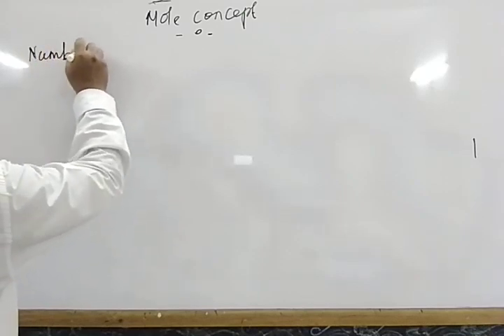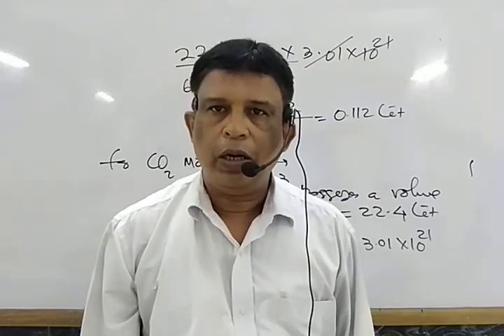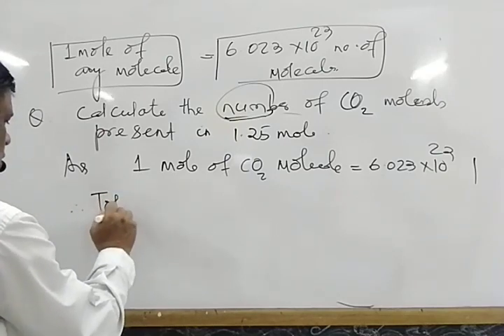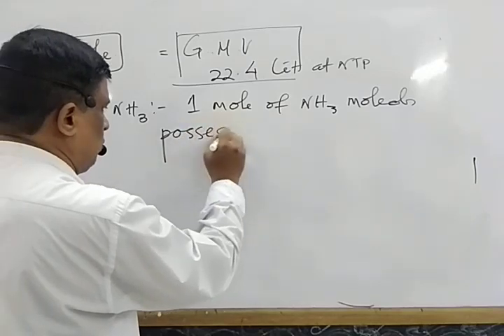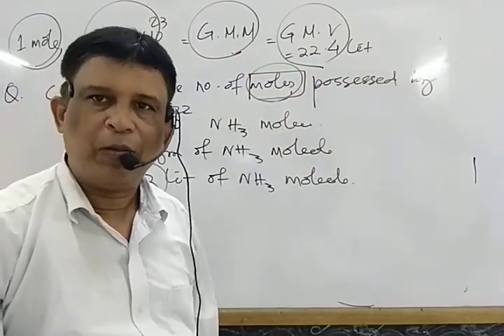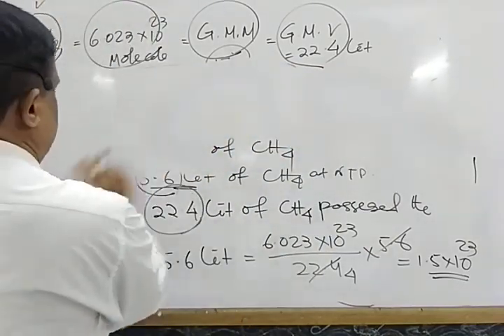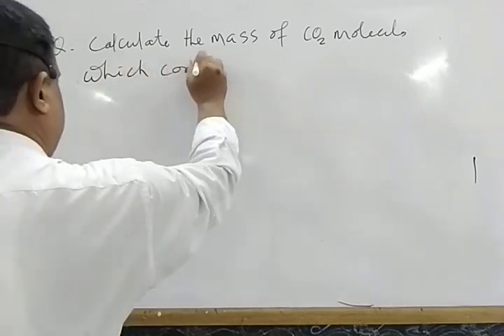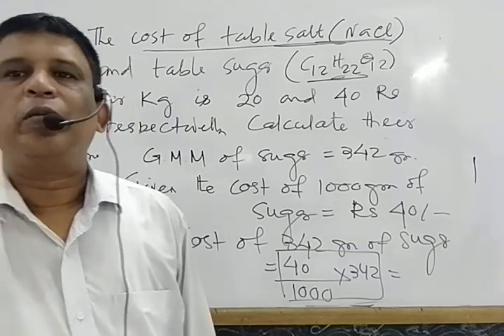Basic Concepts of Chemistry ( Class 4)